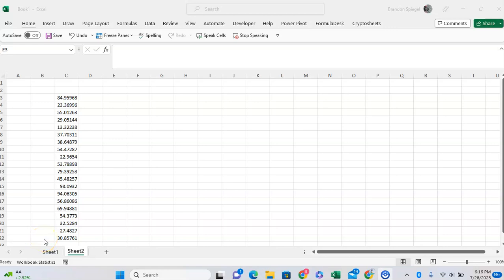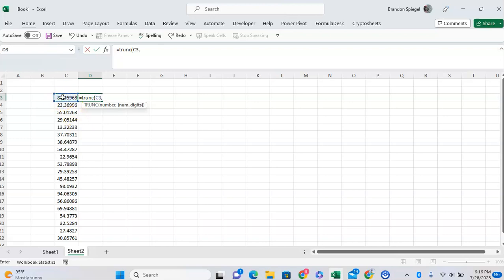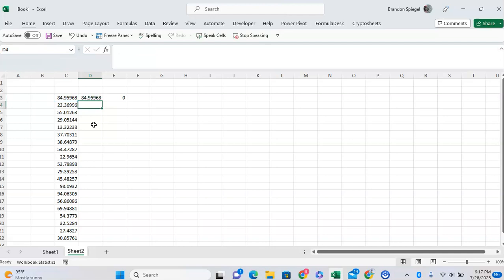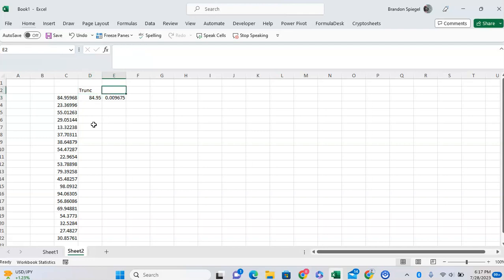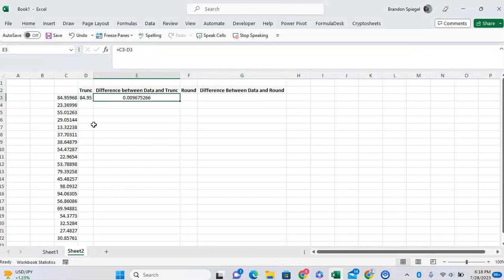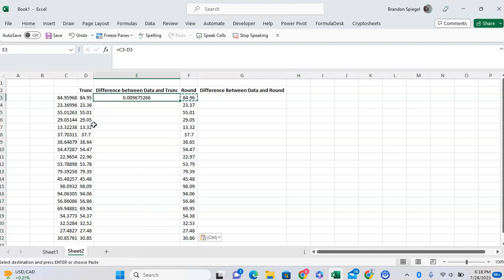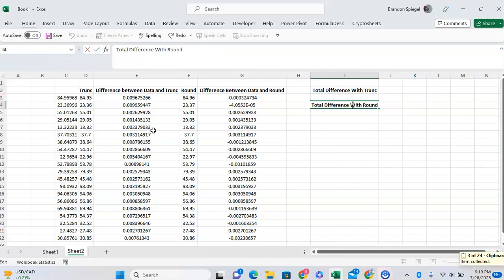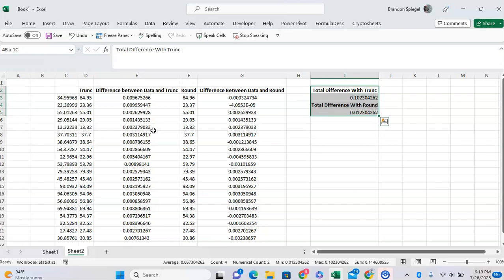Using The TRUNC Function vs the ROUND Function in Microsoft Excel! How to Use the TRUNC Function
In this tutorial, I just wanted to show you how you can use the TRUNC function in Microsoft Excel, and using it vs the ROUND function. The TRUNC function will truncate your number to a given decimal place, whereas the ROUND function will round your numbers up or down to a given decimal place.